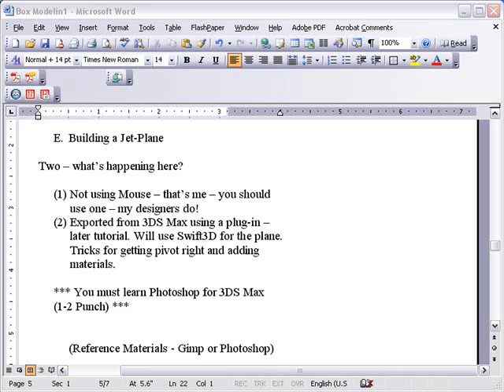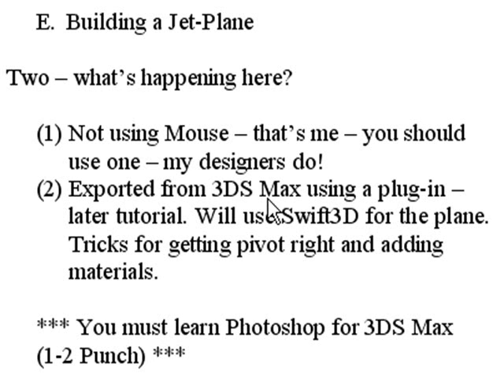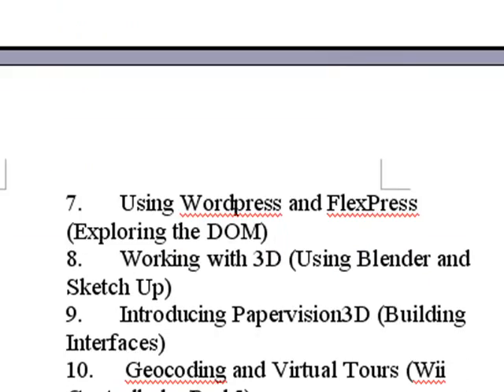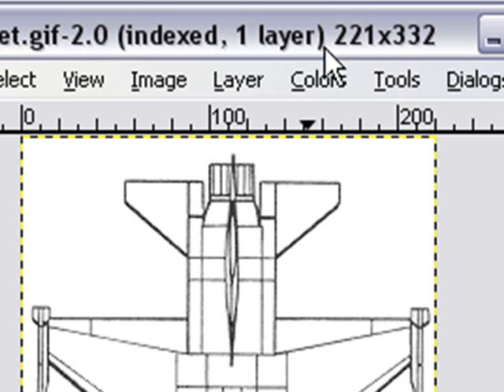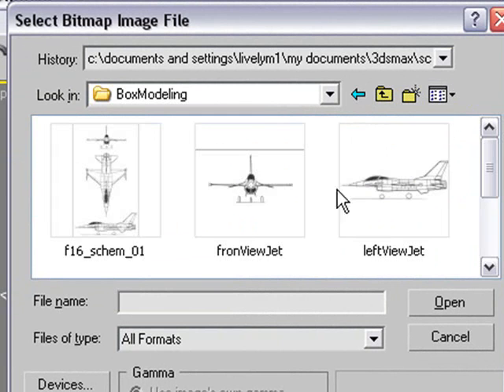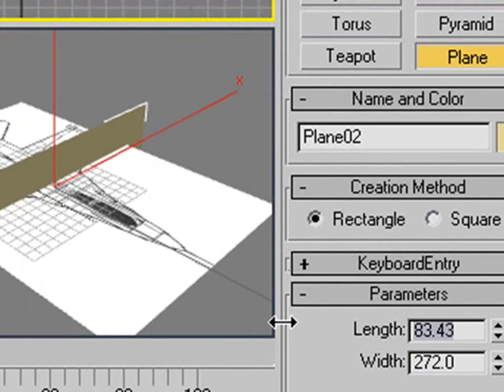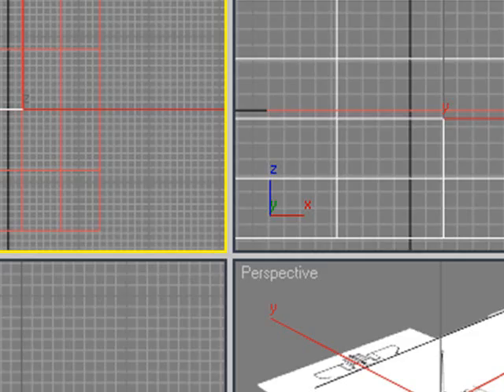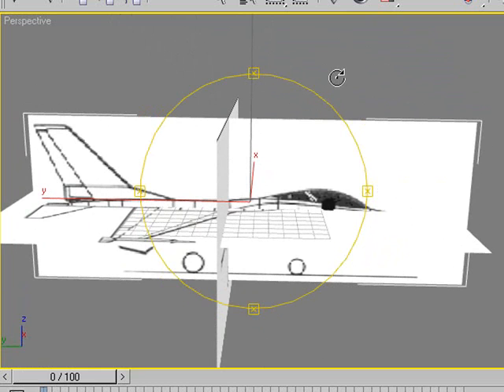(4 of 6) Box Model a Jet for PV3D - Pt 1 in 3DSMax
In this tutorial we set up the reference materials to box model a jet plane in 3DSMax for Papvervision3D.